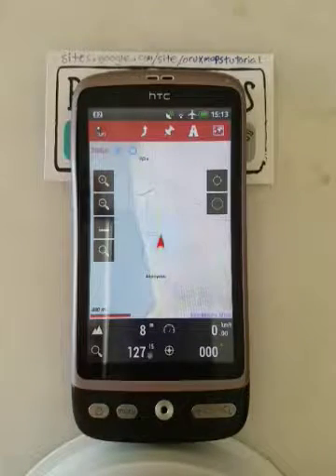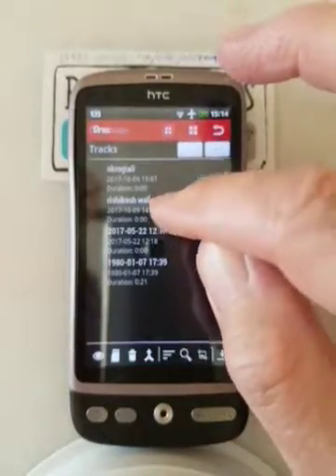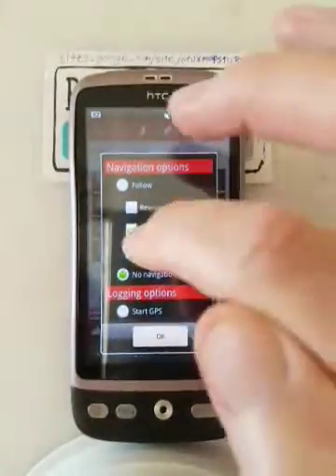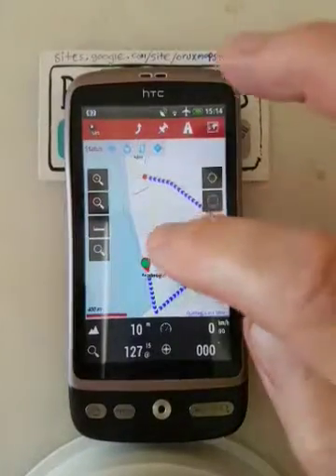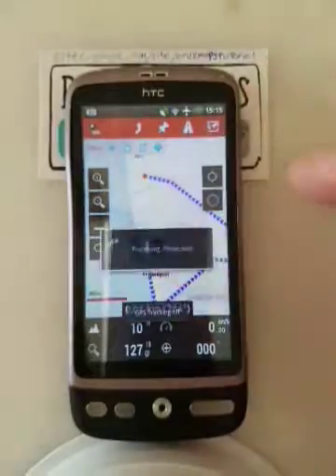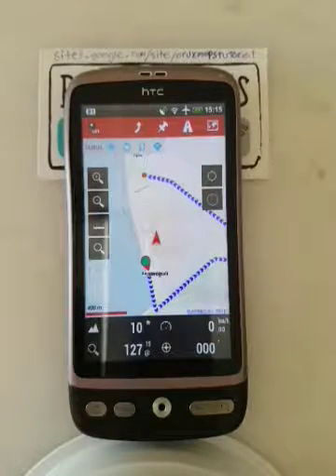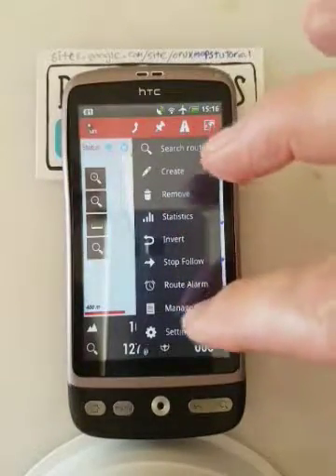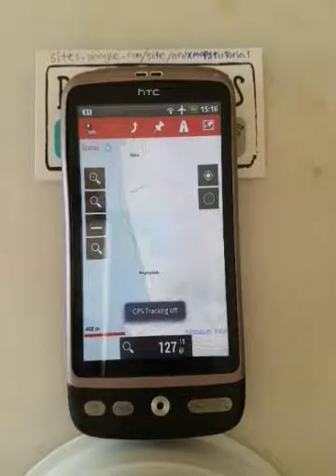loading & following a route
load a saved track/route, follow, clear